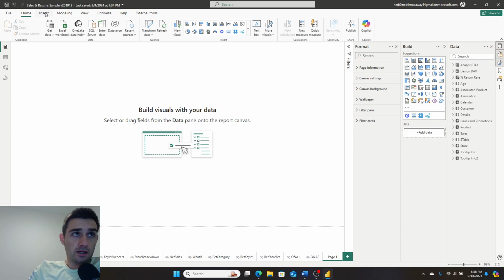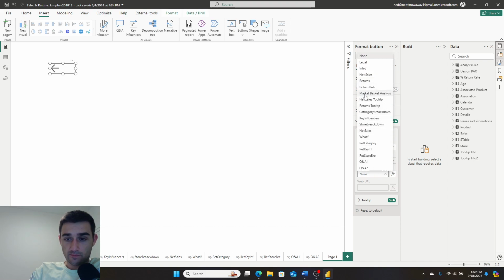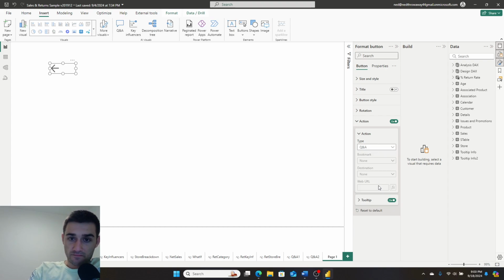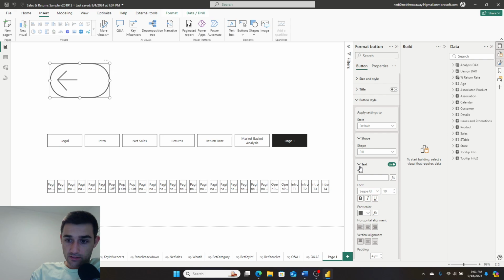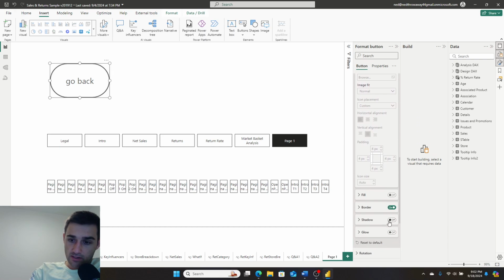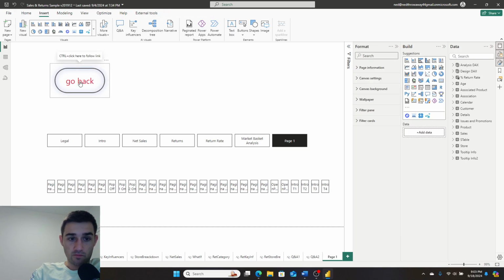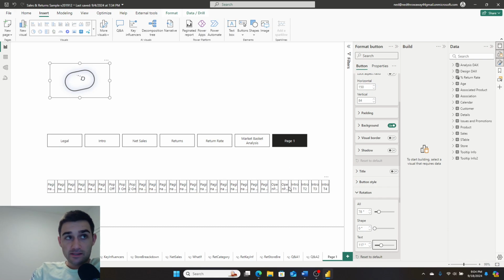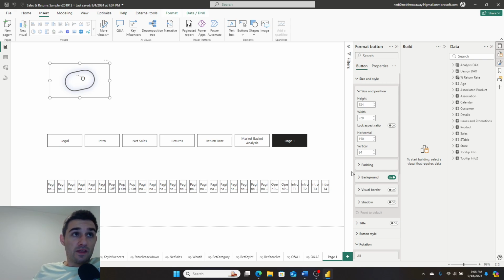Learn how to use buttons in Power BI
In this video we go over how to use and create buttons in Microsoft Power BI.